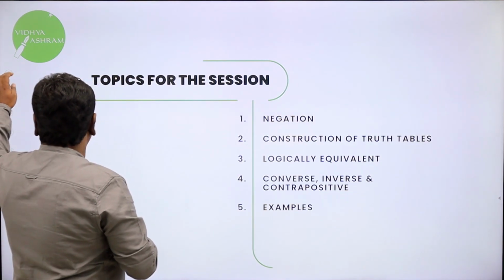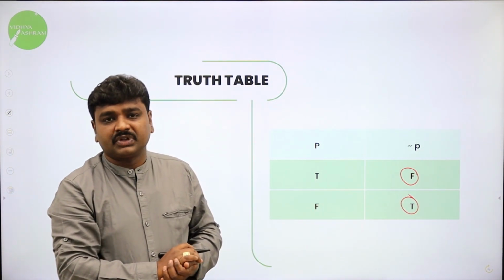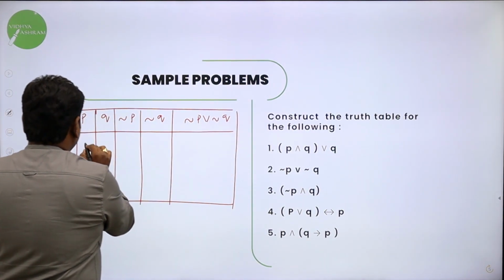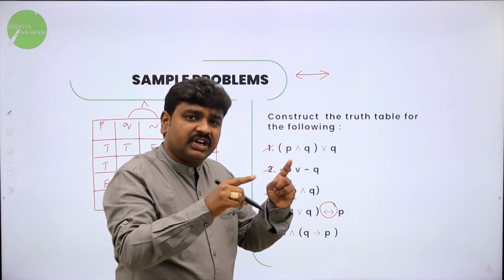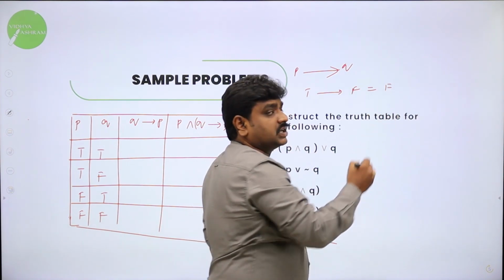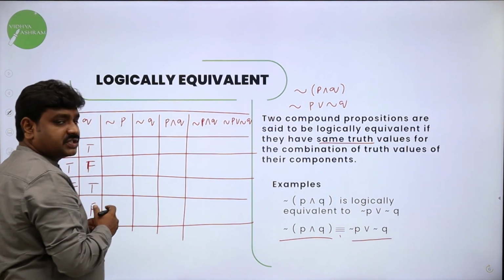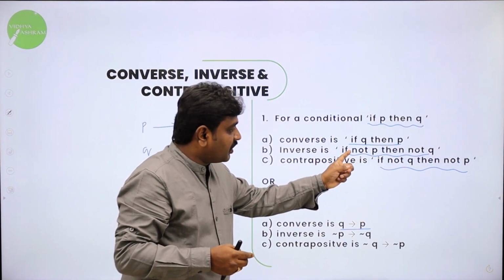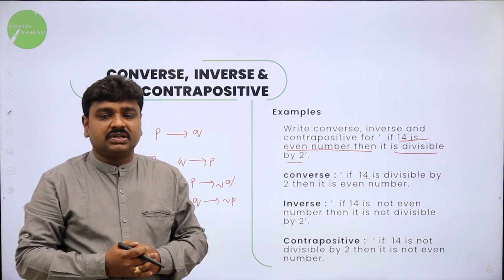DAY 09 | BASIC MATHS | II PUC | MATHEMATICAL LOGIC | L2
Class : II PUC
Stream : COMMERCE
Subject : BASIC MATHS
Chapter Name : MATHEMATICAL LOGIC
Lecture : 2

TOPICS COVERED : NEGATION, PROBLEMS AND TRUTH TABLE, CONVERSE, INVERSE AND CONTRAPOSITIVE